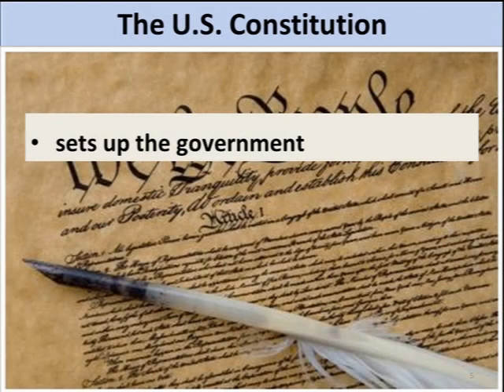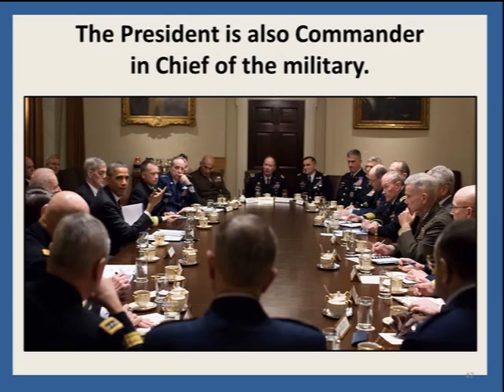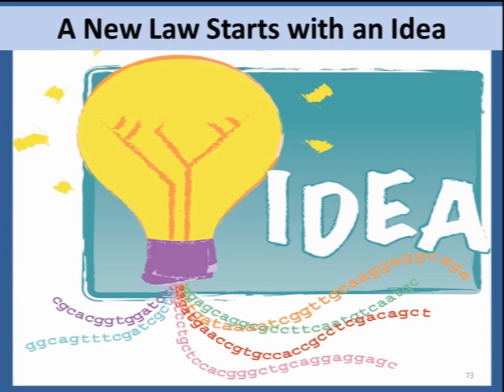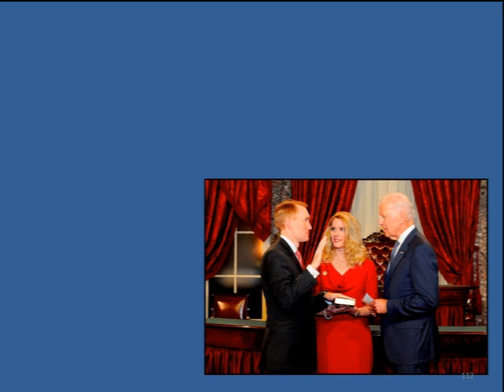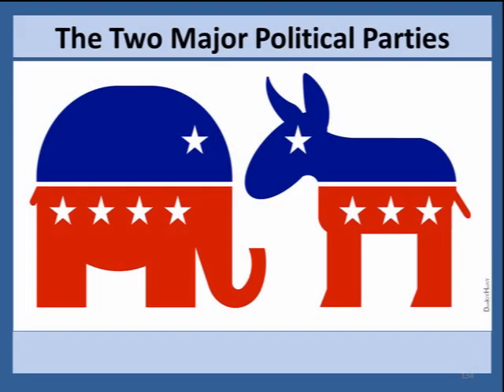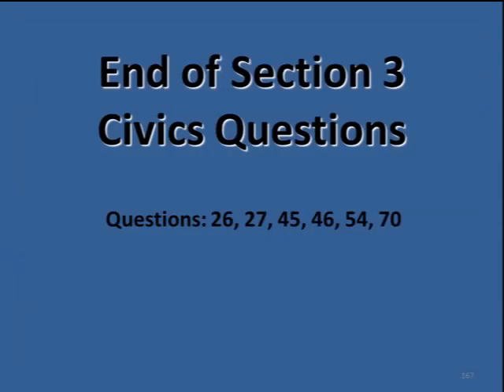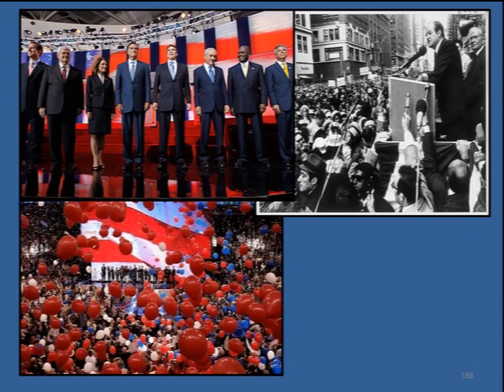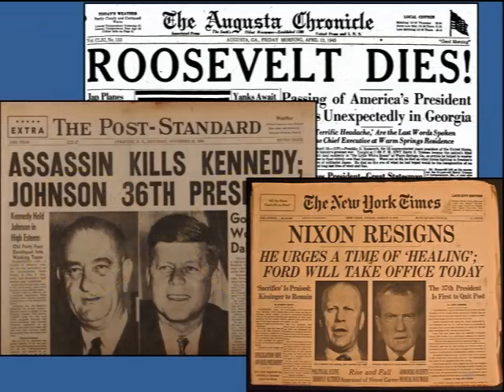Lesson 8 American Government Executive Branch